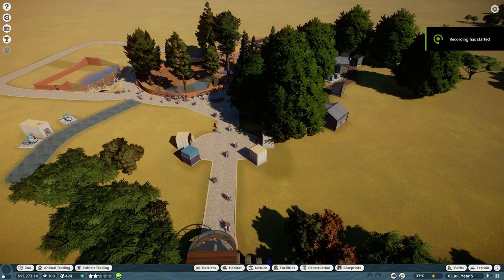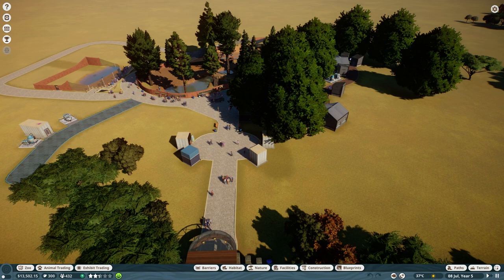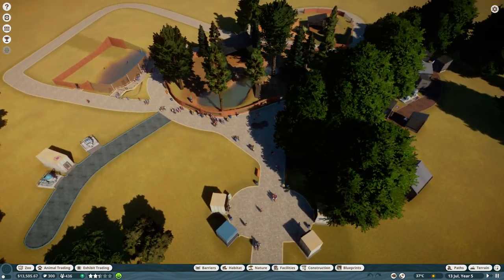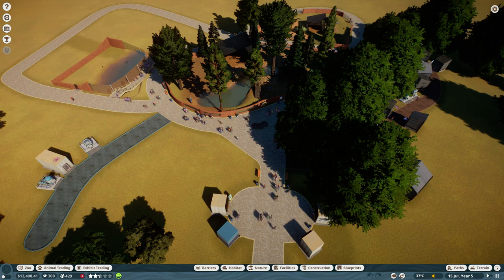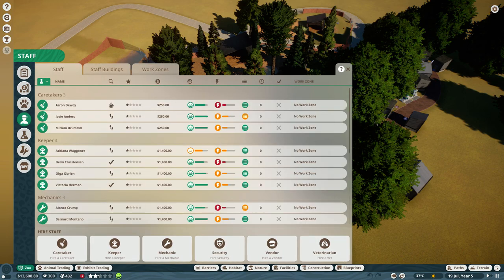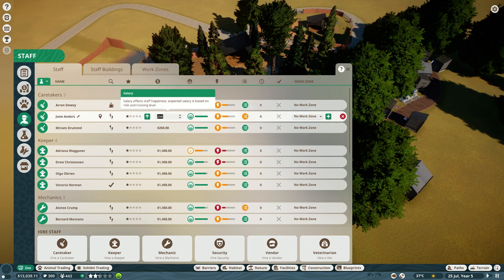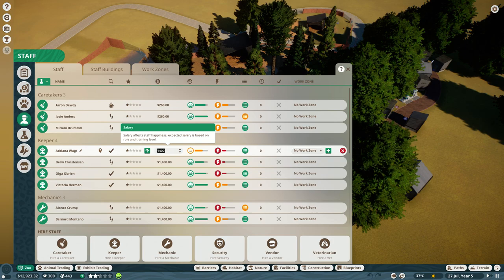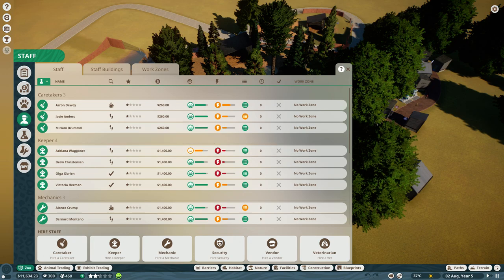Planet Zoo Tips & Tricks - Copy Paste is in Planet Zoo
Yo guys Ctrl+C / Ctrl+V is in Planet Zoo